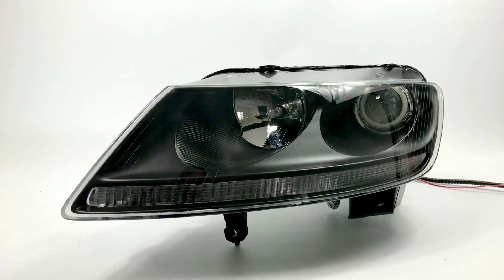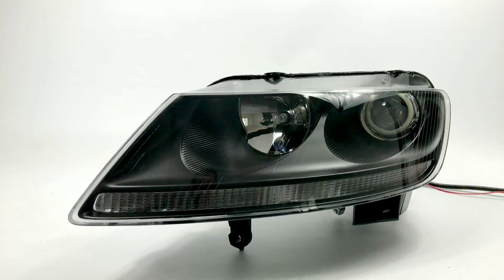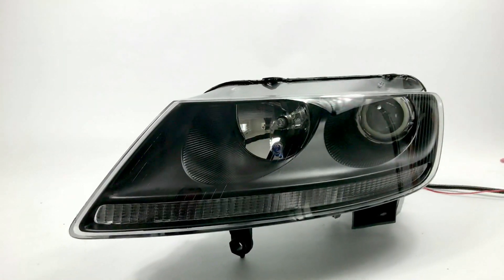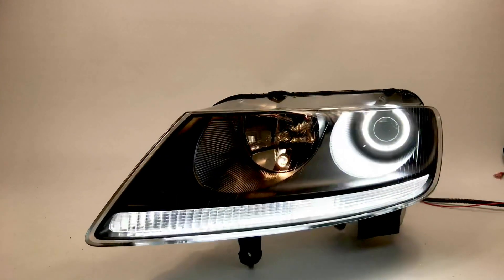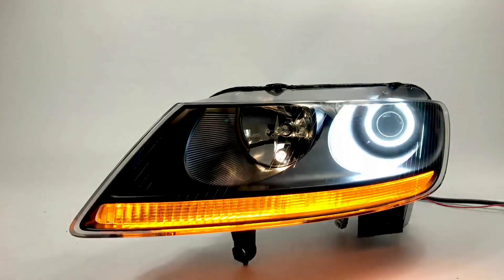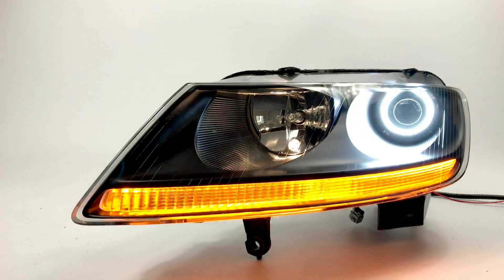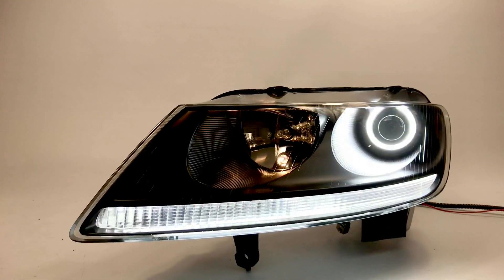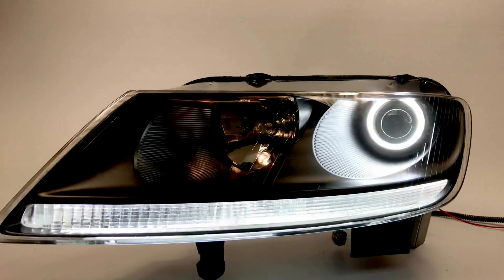VW Phaeton Custom Headlights - Profile Pivot Halos + Strips Switchback